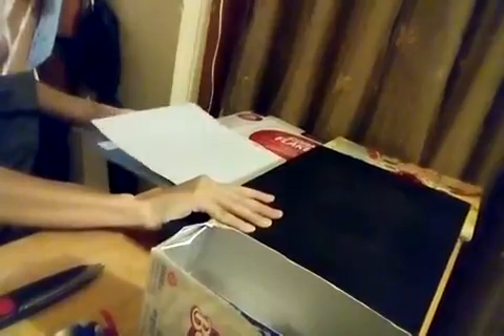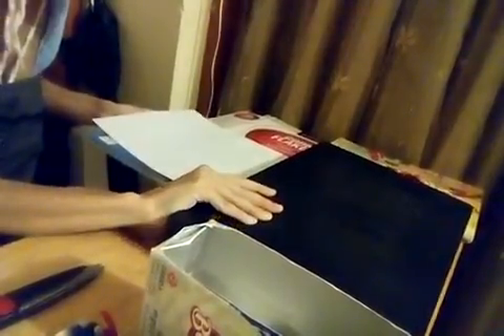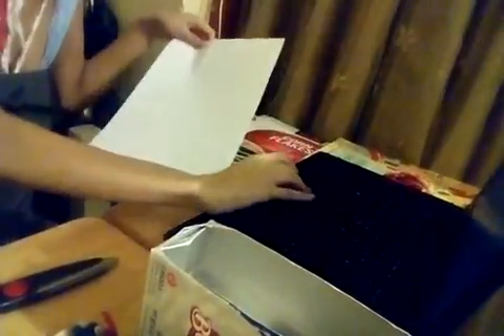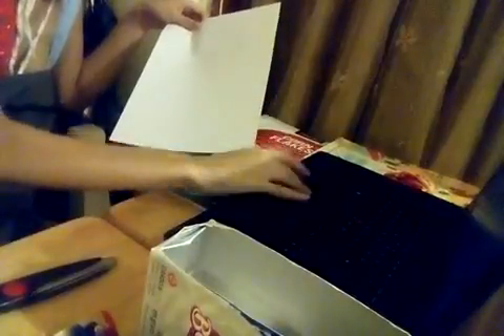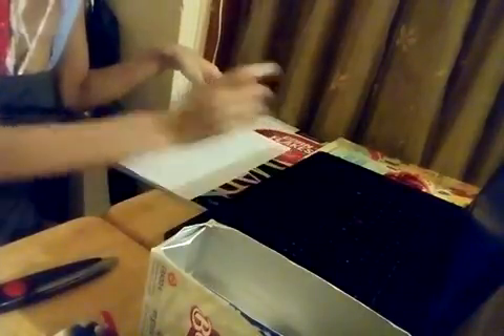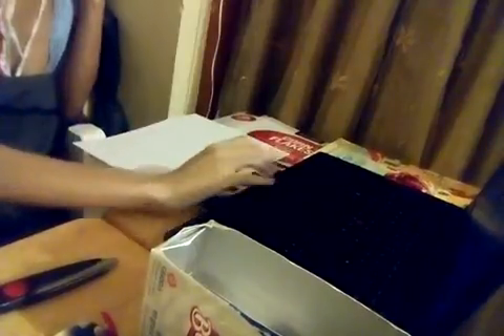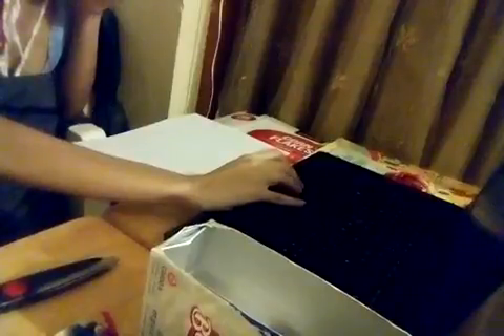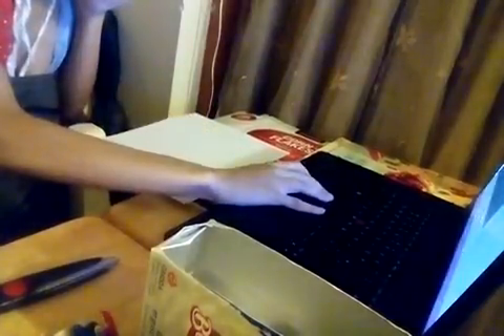Highly realistic drawing of Clasped hands :part 2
Beginning to draw